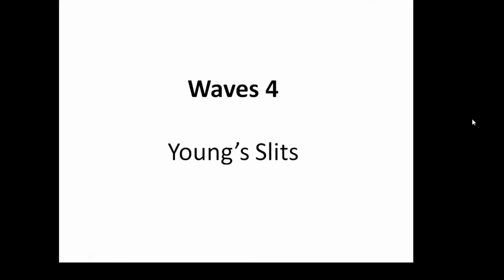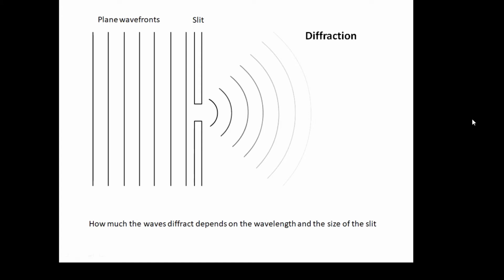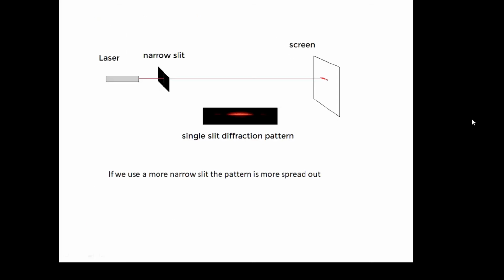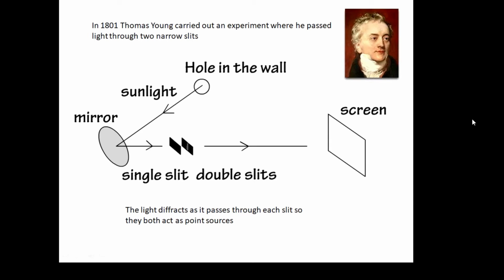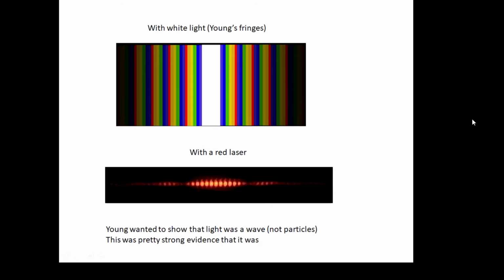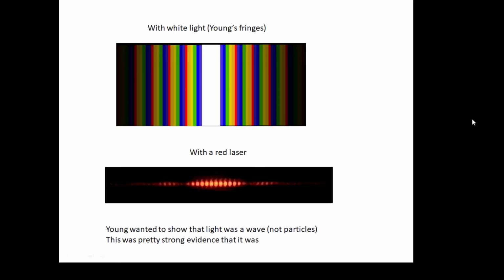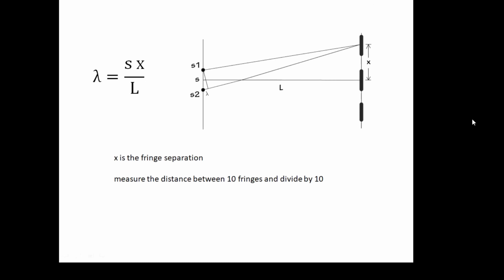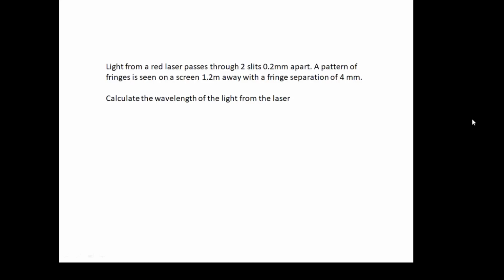Understanding Physics: Waves 4 Young's Slits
Young's double slits